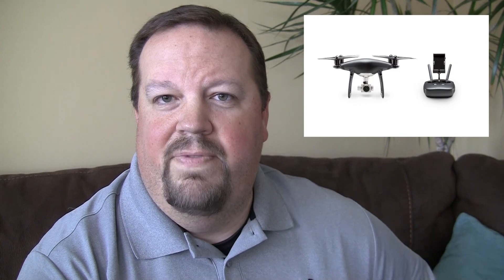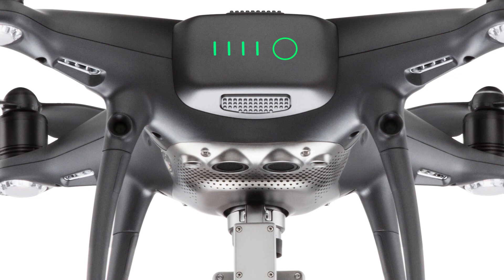DJI officially announces Mavic Pro Platinum, Phantom 4 Pro Obsidian, and new pano mode for Spark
At IFA Berlin 2017, DJI officially announced the Mavic Pro Platinum, Phantom 4 Pro Obsidian, and a new "Sphere" panorama feature and Paper Airplane flight mode for the Spark.

Mavic Pro Platinum:  Redesign propellers and new ESC (electronic speed controller), 3 minutes longer flight time, 60% quieter, new look
Phantom 4 Pro Obsidian:  new look, functionally identical
Spark: Releasing a new "sphere" panorama mode that has a fisheye effect to it. Paper Airplane mode "allows users to launch the drone in a forward motion, just like flying a paper plane. The camera will automatically begin recording a Dronie video using user-defined distance with a fixed angle and speed. When filming is complete, the DJI Spark will automatically return to the pilot and the footage can be quickly and easily edited and shared."

And I know its going to be asked, YES, the new PLATINUM propellers do work for the existing Mavic Pro.